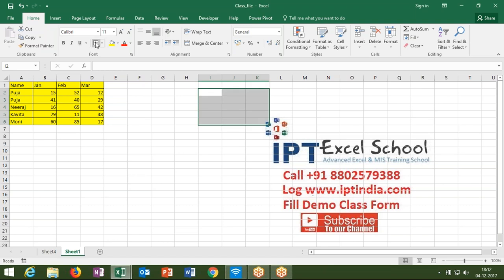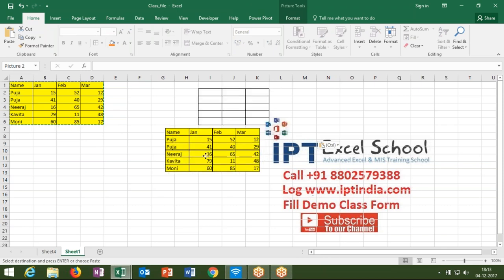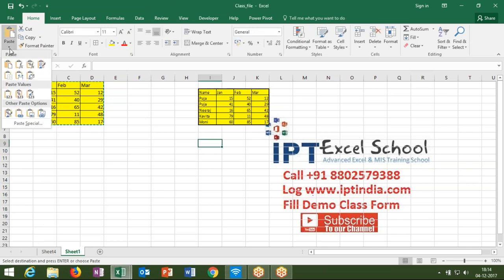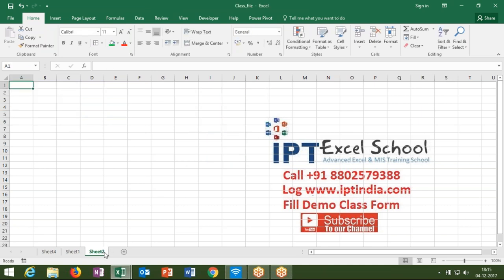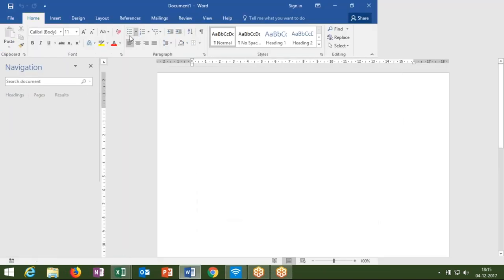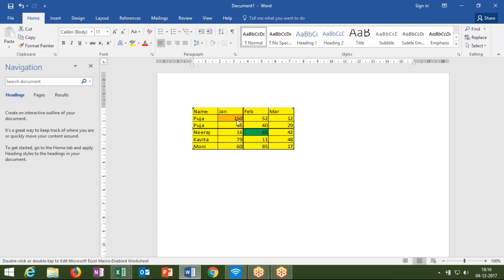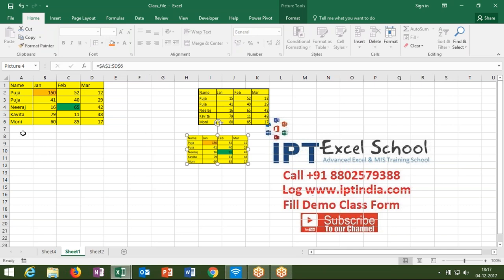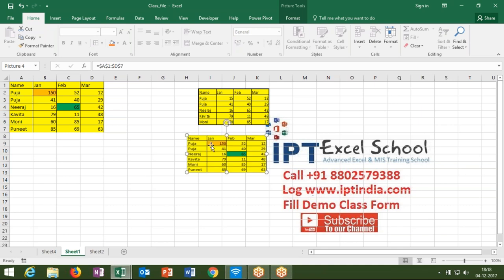Advanced Excel Training in English with Sujeet Kumar